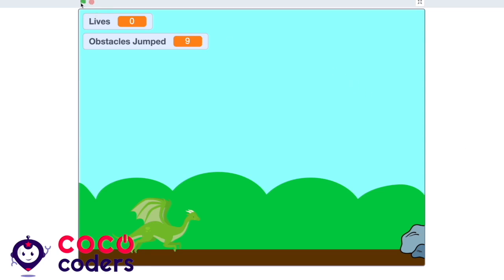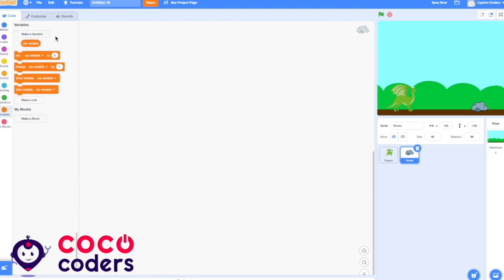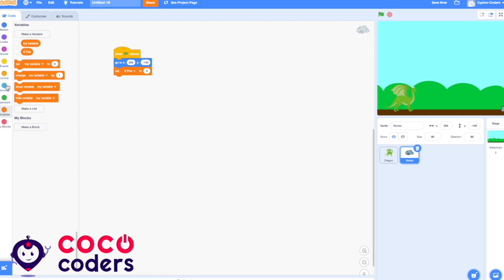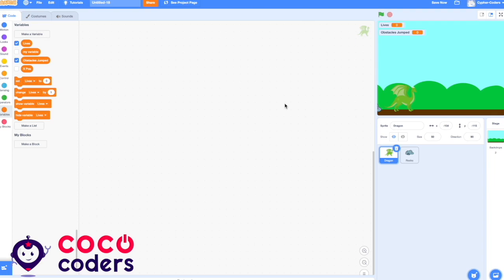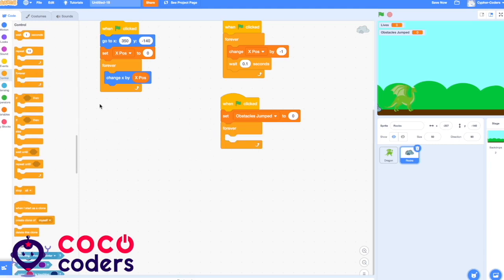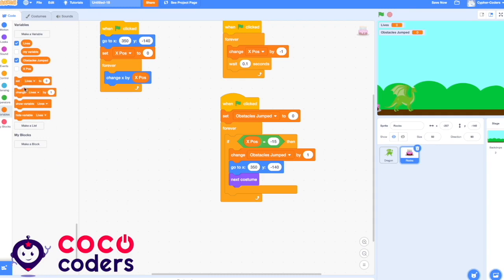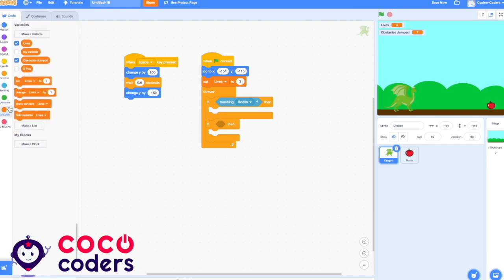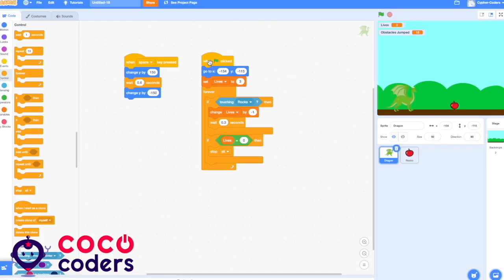Coding with Coco Coders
Thank you so much to Coco Coders for creating this brilliant coding video for our virtual hub. You definitely want to give this one a try!